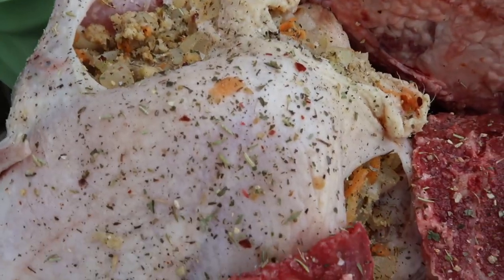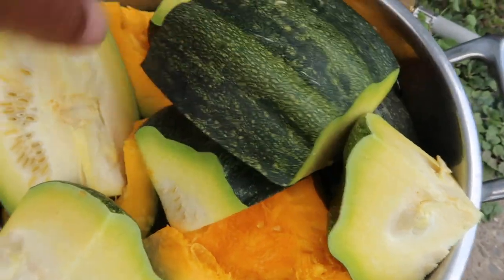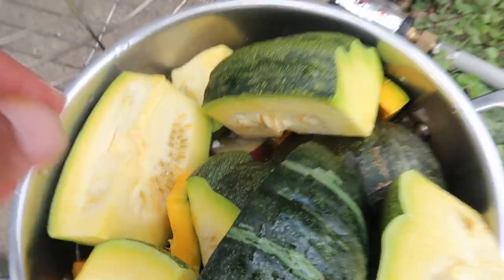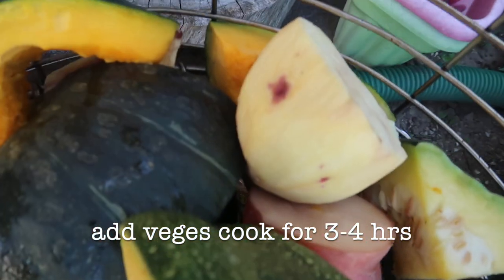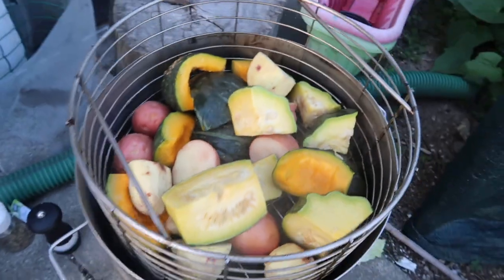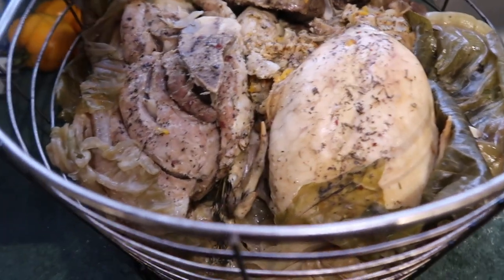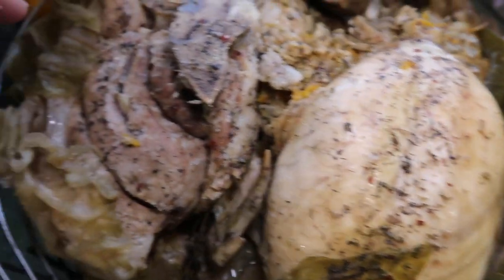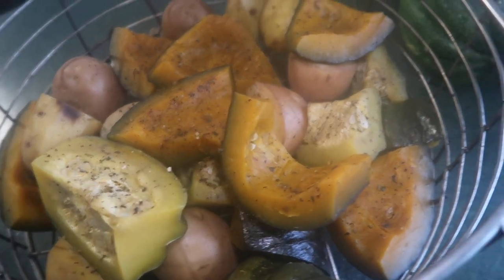Tasty Kiwi Cooker Pork Mutton & Stuffed Chicken Feast!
The beer keg cooker from Kiwi Cookers steams another delicious kai. Pork, stuffed chicken, mutton chops, pumpkin and kamokamo from the garden, kumara and potatoes!